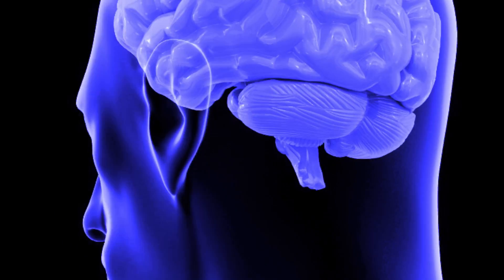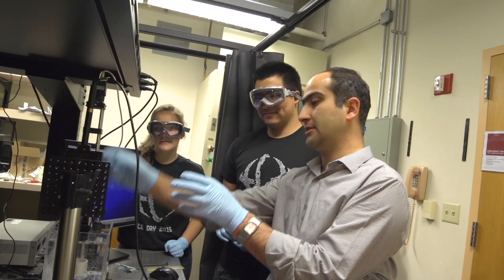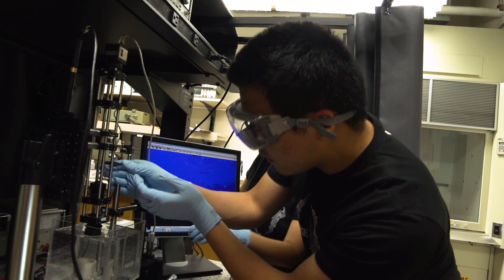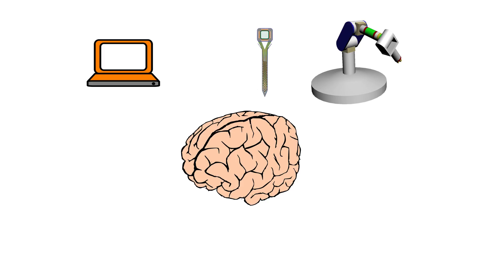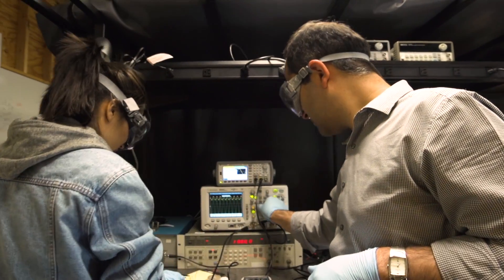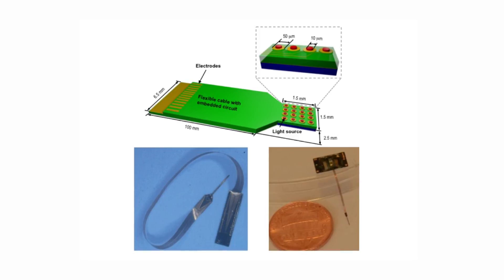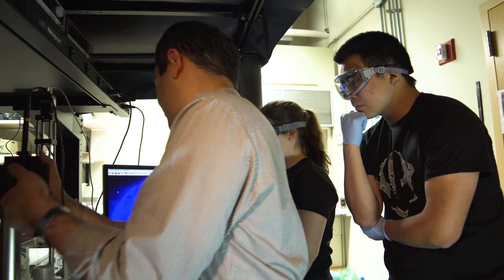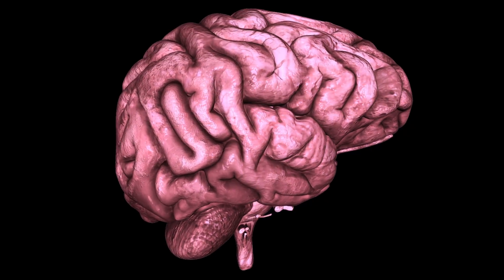Maysam Chamanzar: Using Light to Enlighten Brain Function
Electrical and Computer Engineering Assistant Professor Maysam Chamanzar designs noninvasive devices that let humans control computers and robots—with the power of their minds.